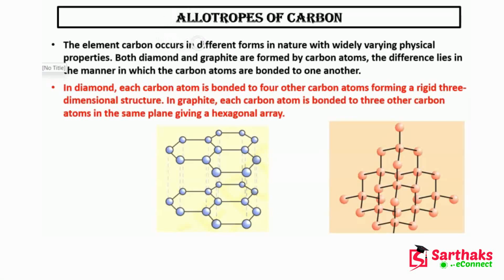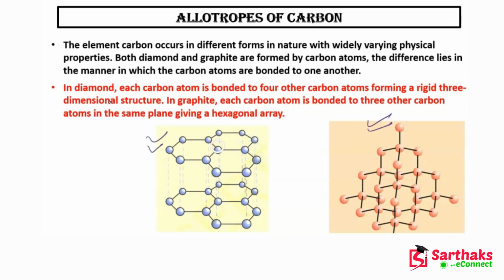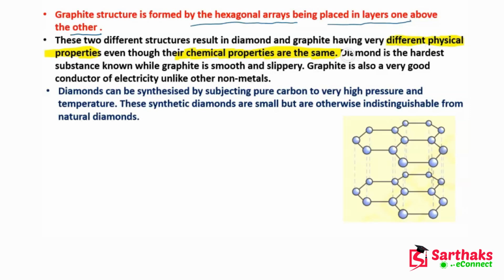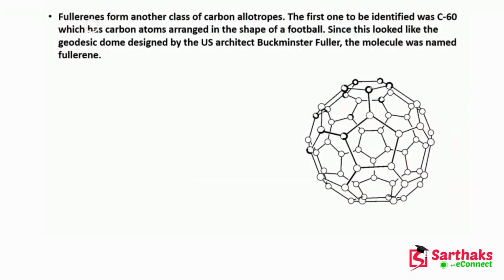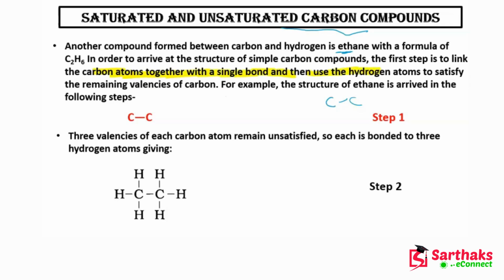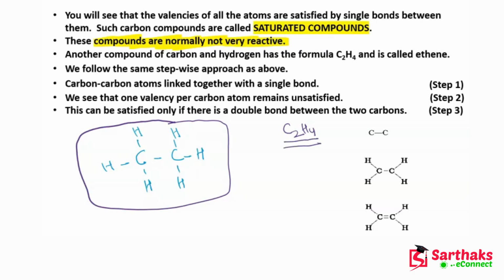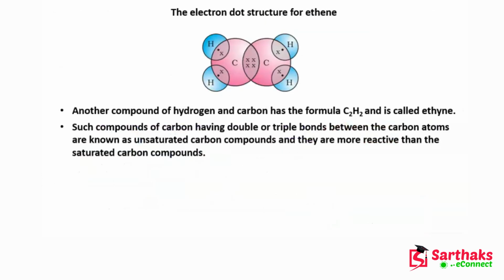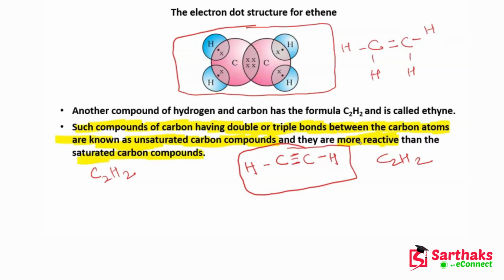Carbon and its Compounds L4 | NCERT Class 10 Science